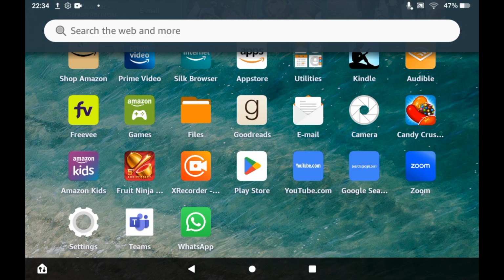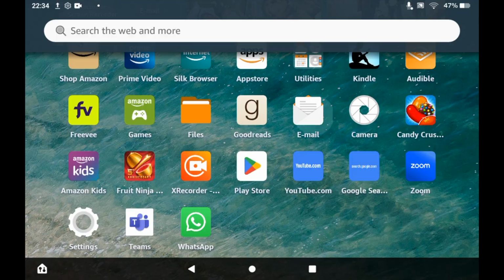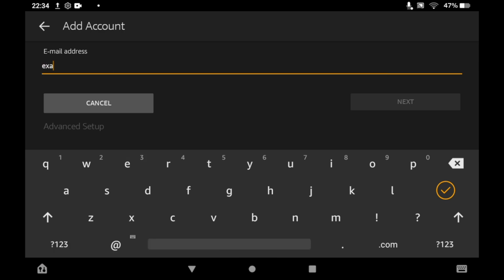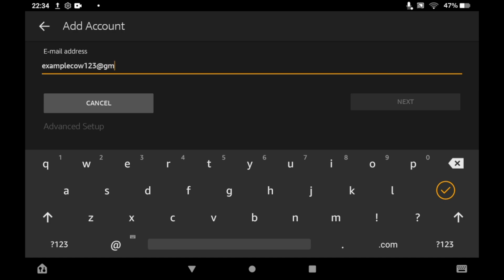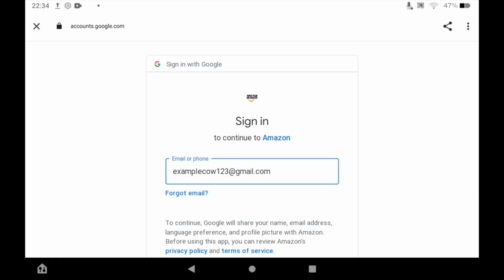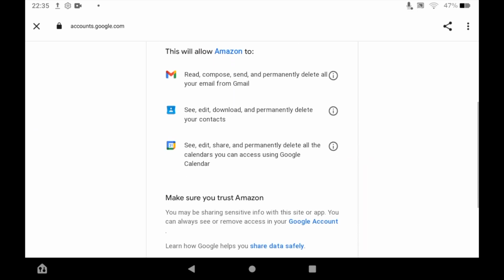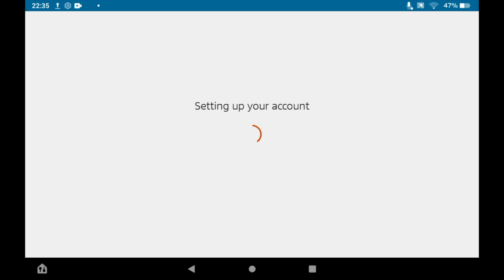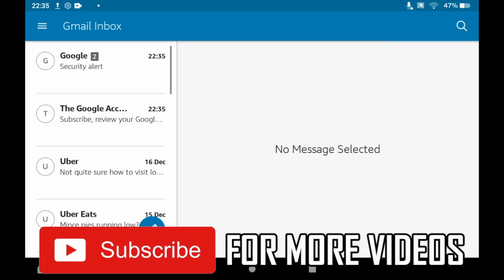How to Set Up Email on Amazon Fire Tablet (NEW UPDATE in 2022)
How to Set Up Email on Amazon Fire Tablet (NEW UPDATE in 2022). Step-by-step instructions on how to setup email your amazon tablet. This tutorial shows you can set-up your email on any version of the amazon fire tablet in 2022.